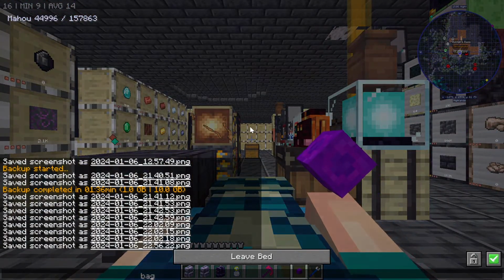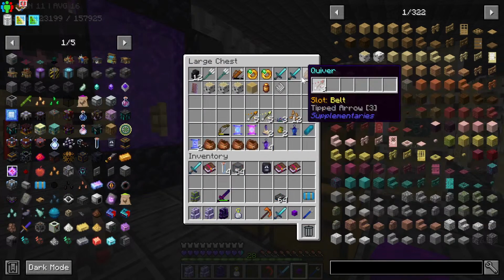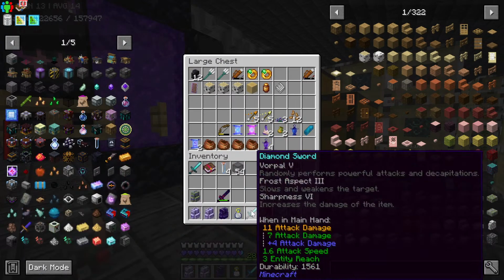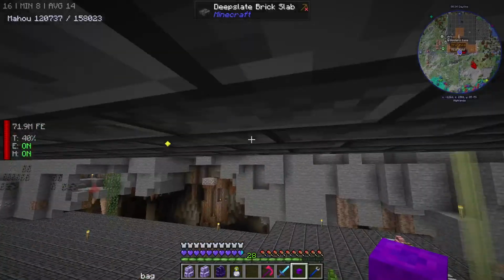All The Mods 9. Episode 96. Enchanting the Morgan Sword and getting XP part 2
Apotheosis mod has some crazy stats and effects
All the Mods is a Curseforge and Technic mod pack created by the ATM Team. It is a general large kitchen sink mod pack, with over 200 mods. It was originally launched for 1.8.9, but then updated to 1.20.1